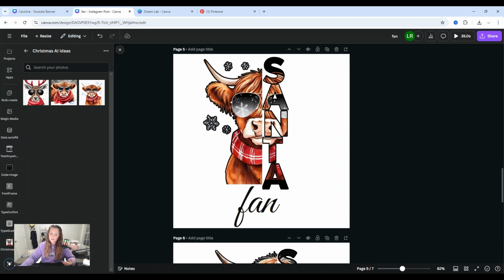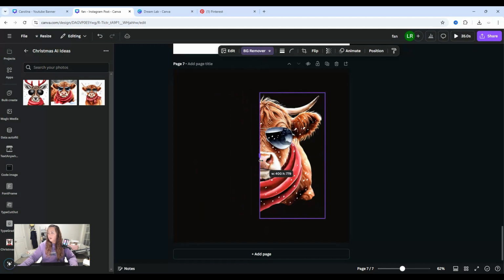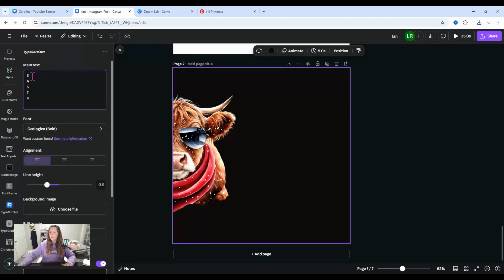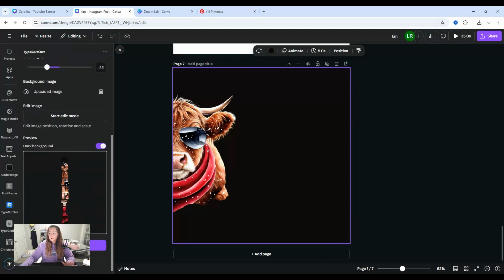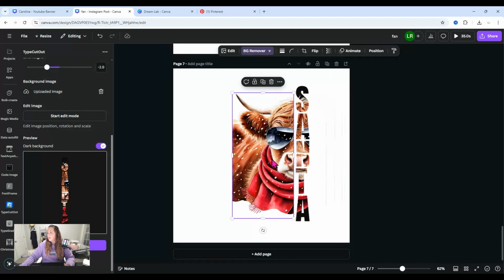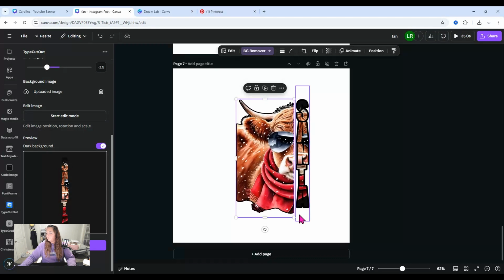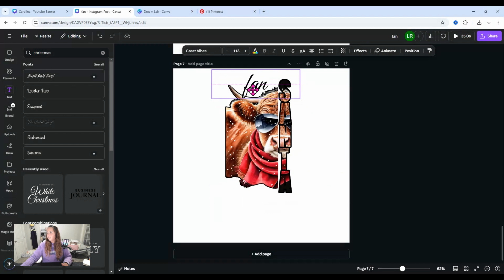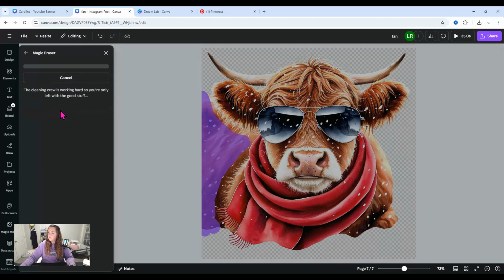Let's Get Ready for the Holidays! Here's How to Create a Split Santa Design with an AI Highland Cow!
If you love unique holiday designs for mugs, clothes or stickers - lets hang out today and make split design in Canva with a cute highland cow!

Easiest website space, hands down. This is a must try!

One of the best places for digital products, courses and more in one spot

What helps me make videos, especially being new this helps so much!

Prompt for the highland cow used in this video: Create a cute baby highland cow face wearing a big red scarf and black aviator sunglasses, with snow around it, water color design.
Note: I did not get a baby cow, but you can change the prompts around with different things and styles you like until you find something you like.